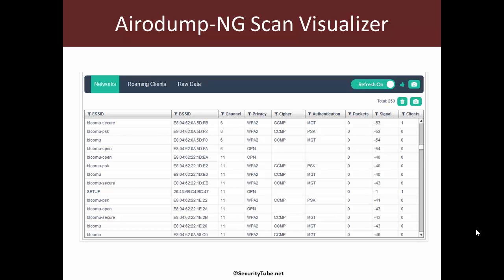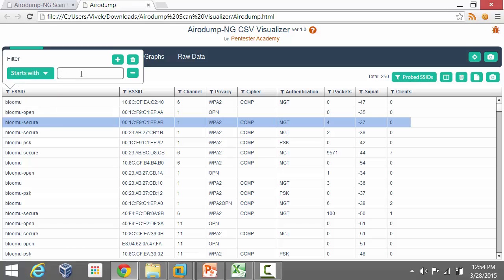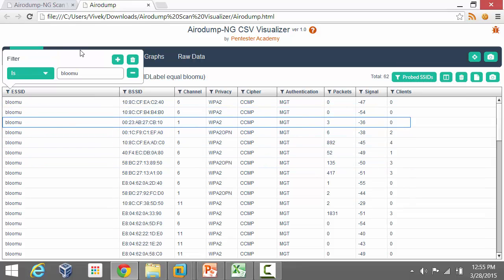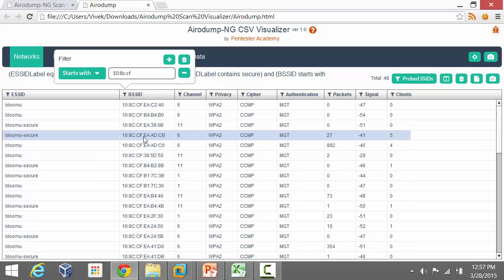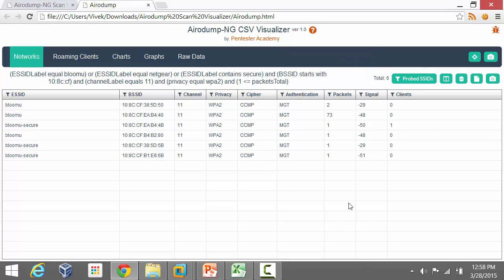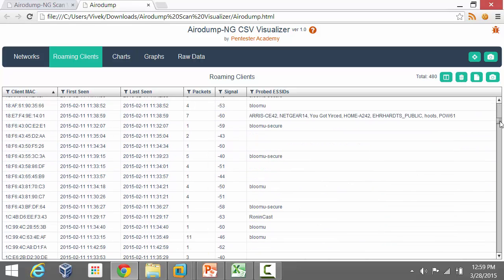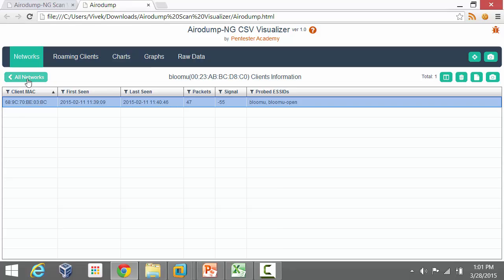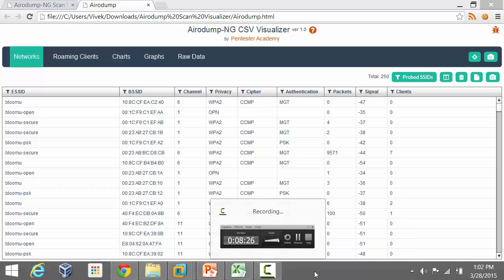002 column filters